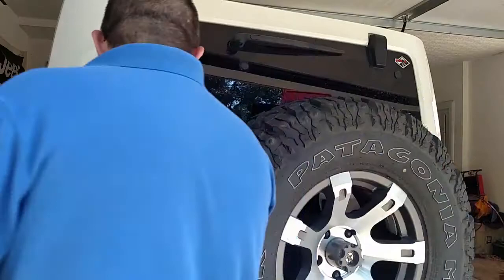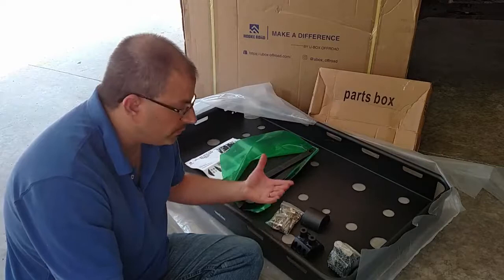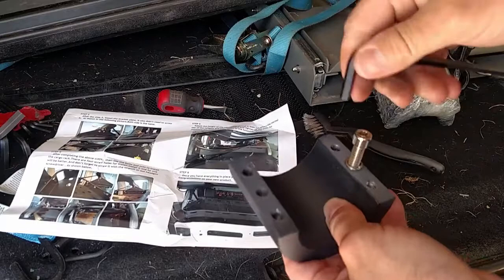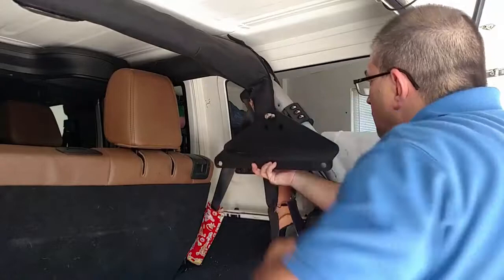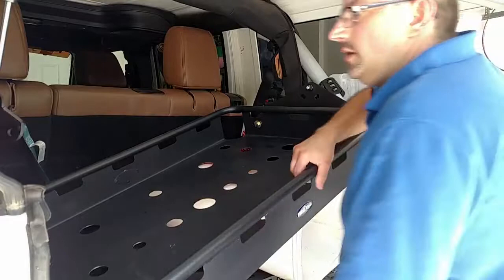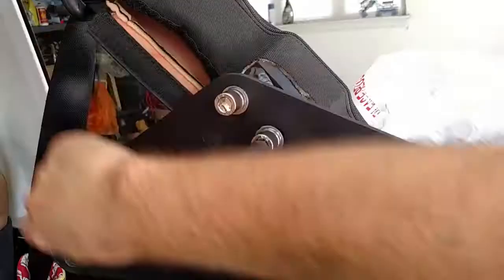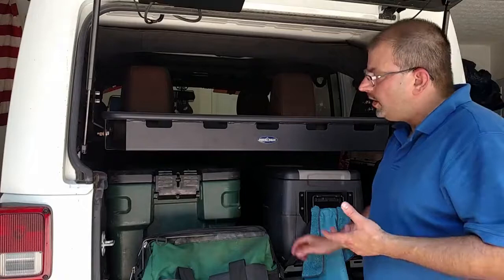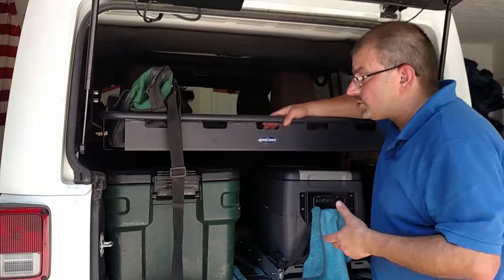How to Install the Jeep JK Interior Storage Cargo Rack for 2007-2018 Jeep Wrangler JK | Hooke Road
Hooke Road 4 Doors Interior Storage Cargo Rack Installation(Jeep Wrangler JK/JKU 07-18)

Fits for 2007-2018 Jeep Wrangler JK Models; Fits Hardtop only, DO NOT fit soft top.
Holds Up to 300 lbs of Cargo
Equipped w/Elastic Rope Net to Help Secure Luggage
Lightweight Basket; Weight: About 41 lbs
16 Gauge CNC Punched Sheet Metal Design
Keeps Your Big Baggage Items Under the Cargo Rack Safe by Locking the Tailgate After Removing the Car Top
Simple Bolt-on Installation w/Clear and Detailed Instruction

Give Hooke Road a follow for the latest Jeep Wrangler videos, pictures and content!